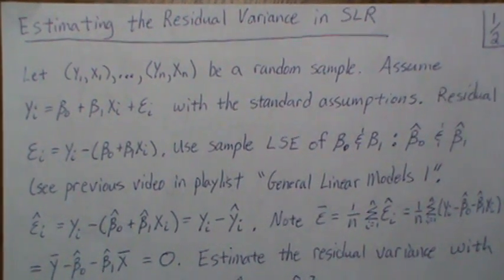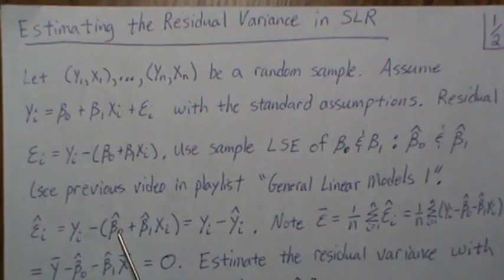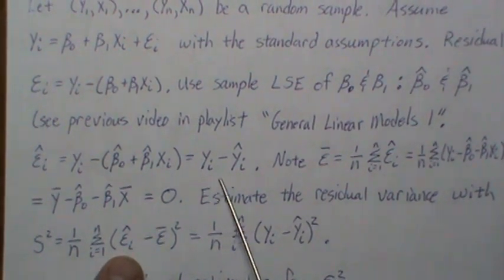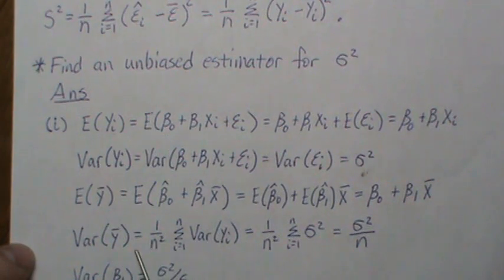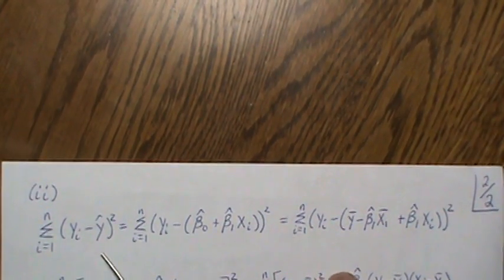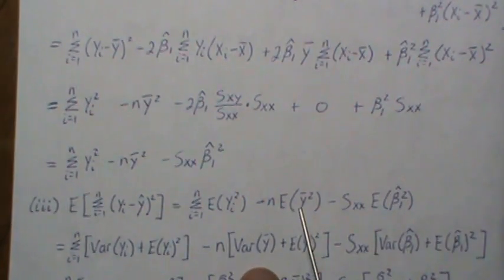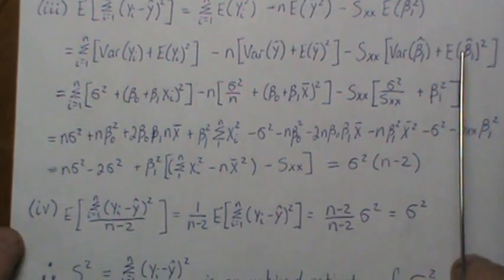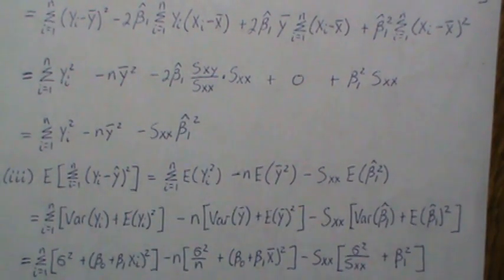Simple Linear Regression: Estimating the Residual Variance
One of the standard assumptions in SLR is: Var(error)=sigma^2. In this video we derive an unbiased estimator for the residual variance sigma^2.

Note: around 5:00, I mistakenly say the dividing by n over estimates the residual variance. I should have said that dividing by n under estimates the residual variance. The point is that it is a biased estimate. Help this channel to remain great!